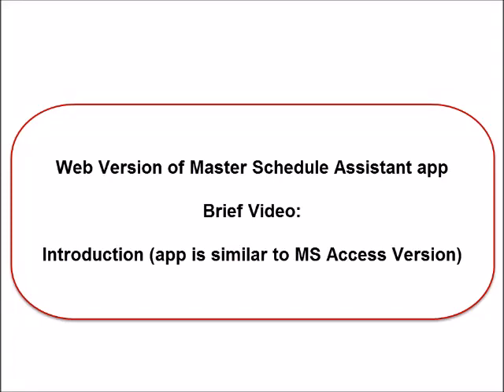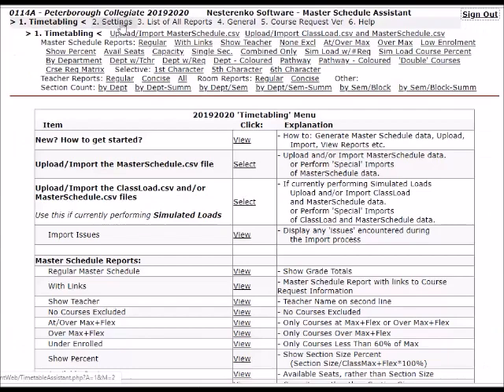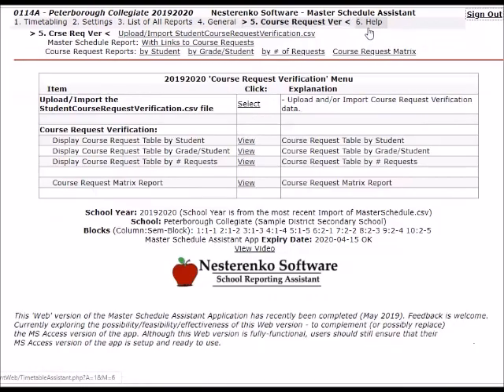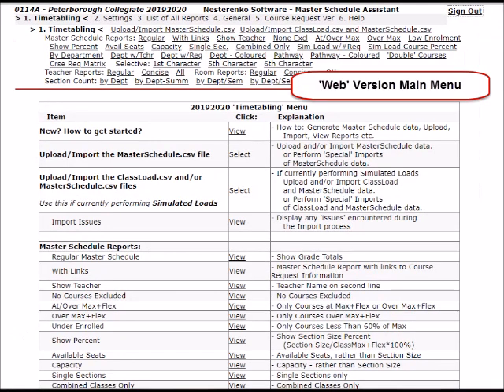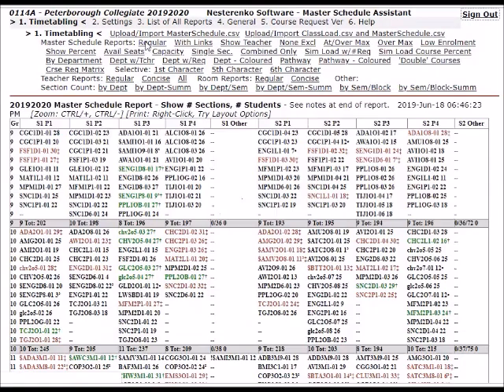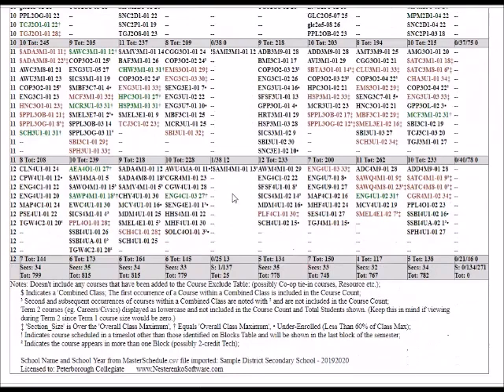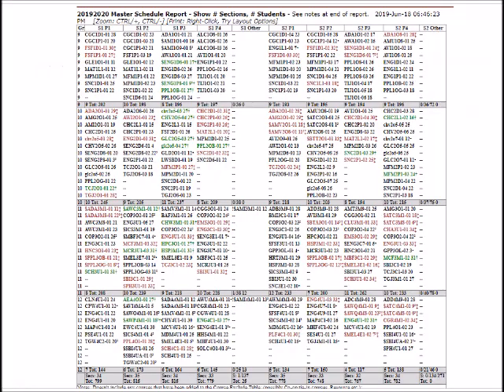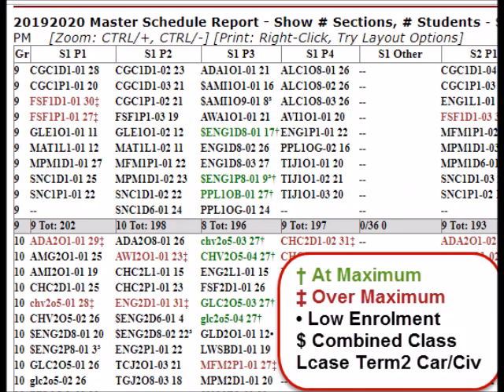Web Version - #1 - Introduction - Master Schedule Assistant app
This is the first in a series of very brief videos demonstrating the ‘Web’ version of the Nesterenko Software Master Schedule Assistant Application.
This video simply illustrates to users of the MS Access version of the Master Schedule Assistant that the Web version is very similar in Menu Layout, Functionality, and Flow.